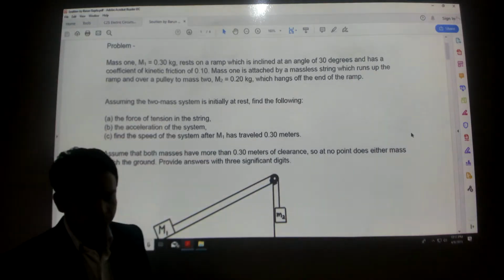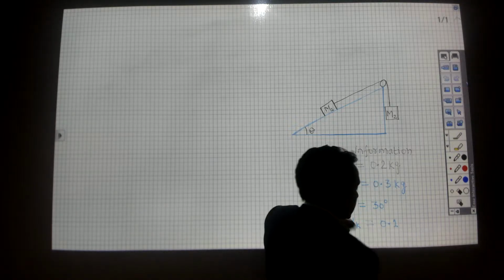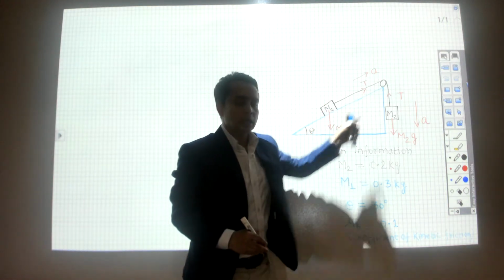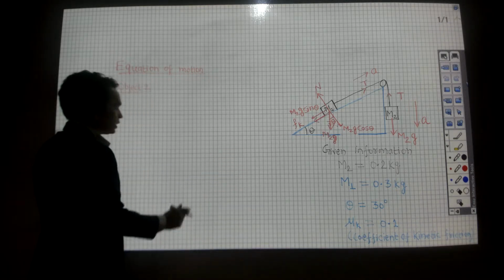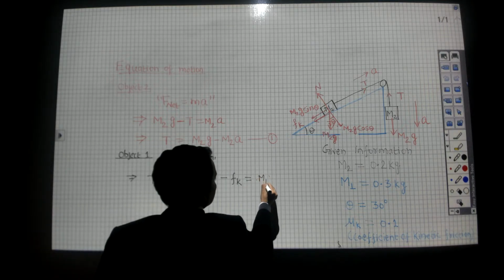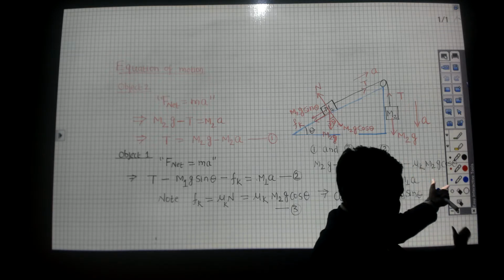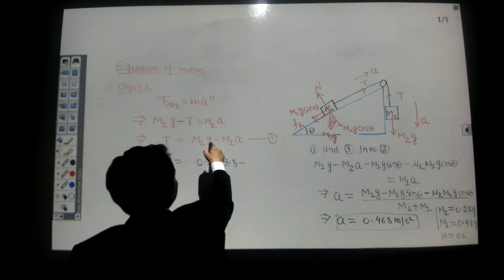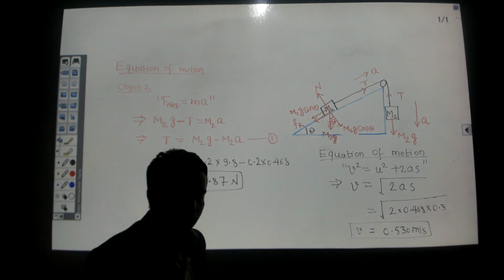Two objects connected by a string